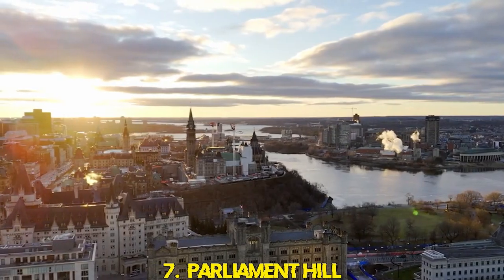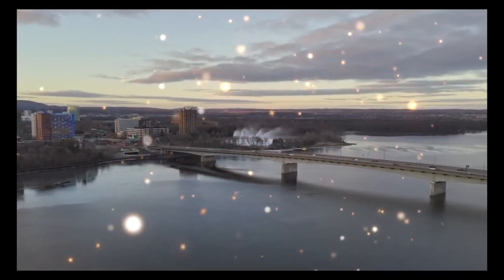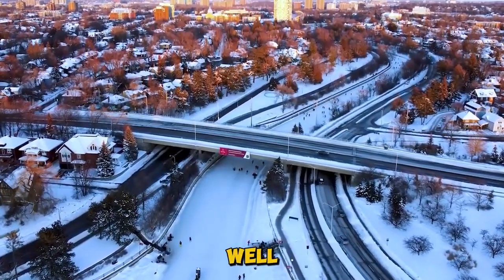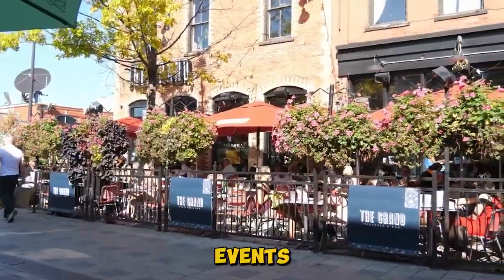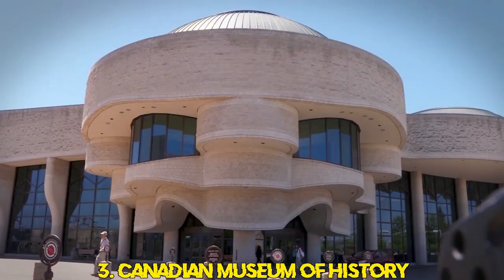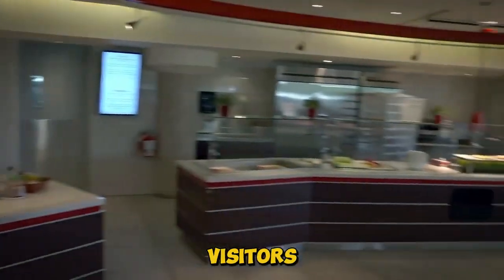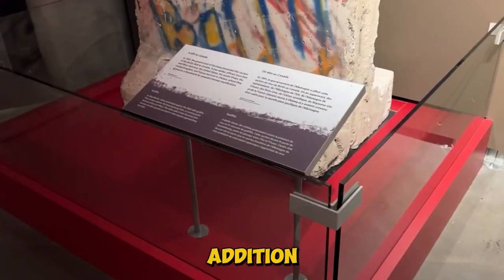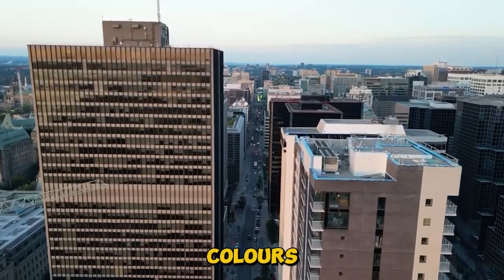Top 7 Best Things To Do In Ottawa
Ottawa, the capital of Canada, is a city rich in culture, history, and scenic beauty. Here are the top seven attractions you shouldn't miss while visiting:

Parliament Hill: The heart of Canadian democracy, Parliament Hill boasts stunning architecture and significant historical sites, including the iconic Peace Tower. Visitors can explore the Centre Block, East Block, and West Block, learning about Canada's political history and enjoying panoramic city views from the Peace Tower.

Rideau Canal: This 202-kilometer historic waterway is a UNESCO World Heritage Site. In summer, it's perfect for kayaking, paddleboarding, and boating, while in winter, it transforms into the world’s largest naturally frozen skating rink. The canal is also celebrated during the Winterlude Festival with ice sculptures and festivities.

ByWard Market: One of Canada’s oldest public markets, ByWard Market offers a vibrant mix of food stalls, artisanal shops, and restaurants. It’s a hub for local culture and cuisine, featuring everything from fresh produce to unique eateries, and is known for its lively atmosphere and special events.

National Gallery of Canada: Designed by architect Moshe Safdie, this art institution houses a vast collection of Canadian and international art. Highlights include works by the Group of Seven, contemporary artists, and famous international pieces. The gallery also offers educational programs and rotating exhibitions.

Canadian Museum of History: Located in Gatineau, just across the river from Ottawa, this museum showcases Canada’s history through impressive exhibits on Indigenous cultures and historical events. Its striking architecture and the Grand Hall with totem poles offer an immersive experience into Canada’s rich heritage.

Canadian War Museum: This museum preserves and interprets Canada’s military history. Its collection includes uniforms, weapons, and personal artifacts from various conflicts. Key features include the Memorial Hall and the Mark XIV tank, offering deep insights into Canada’s wartime experiences.

Gatineau Park: Just a short drive from downtown Ottawa, this natural park is a haven for outdoor enthusiasts. It offers over 165 kilometers of hiking trails, picturesque lakes, and seasonal activities like skiing and snowshoeing. Notable spots include Pink Lake and the Champlain Lookout, known for its breathtaking views.

Explore Ottawa’s diverse attractions and experience the blend of cultural, historical, and natural wonders the city has to offer.